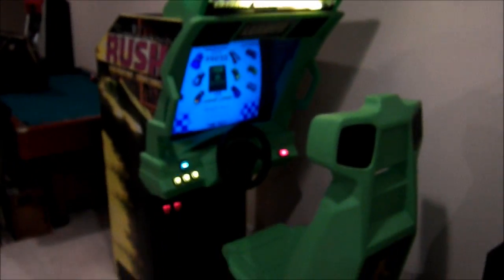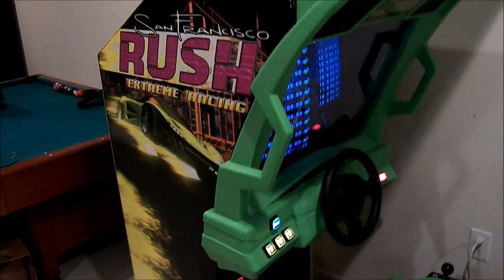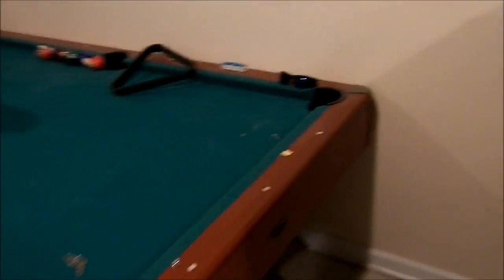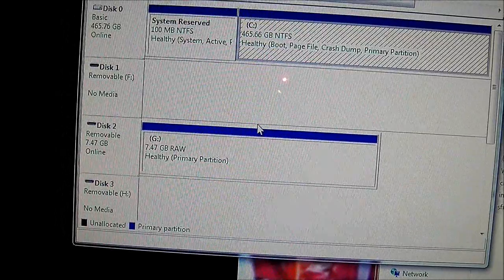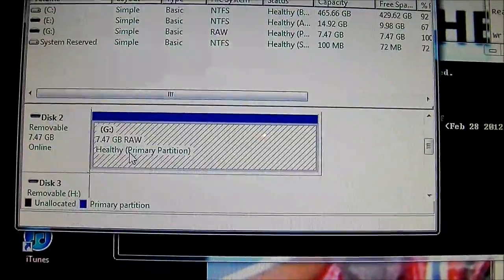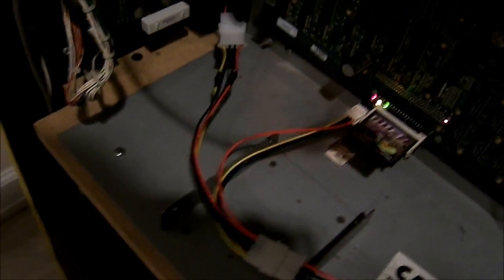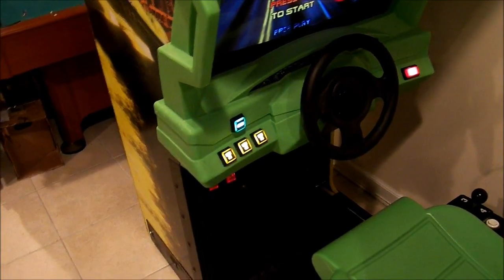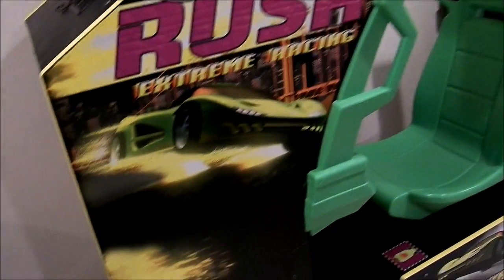San Francisco Rush Extreme Racing Arcade Cabinet Pick up (Repairs and Upgrades!)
Added another cabinet to the ol' collection, this time happens to be something I haven't had much experience before. You can skip to 5:09 if you're looking how to make a Compact Flash drive for it, or basically any game, it works the exact same way (Gauntlet, Blitz, Golden Tee, anything with a Hard drive). Google CHDMAN v5 download to find CHDMAN.exe and your hard drive image will be a .chd that you can find on most ROM sites. The Rush the Rock upgrade kit I bought came from arcade-services.com. The potentiometer I talked about for the steering is a RV4NAYSD502A. Transistors for force feedback are OPA541AP. Main fan for the back of the machine is a 115V 120mm fan, any one will do as long as the CFM are up there, I used a SUNON - SP101A 1123HBL.GN for reference. The LED lights I used for the buttons are a simple eBay search of "161 LED bulbs", you will have to grind down the inside of the buttons a little bit for them to fit. All in all this started out as a $150 investment, couple dings on the cabinet and holes in the wall. Not to mention cutting it in half, which I left out, I did reinforce it with some wood on the inside of the cabinet that I then screwed onto the machine under the floor mat.